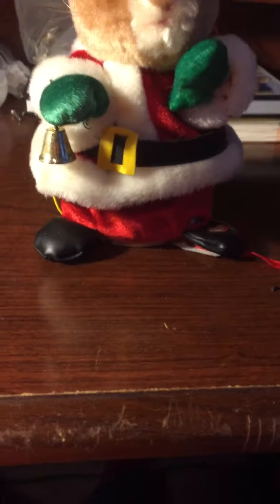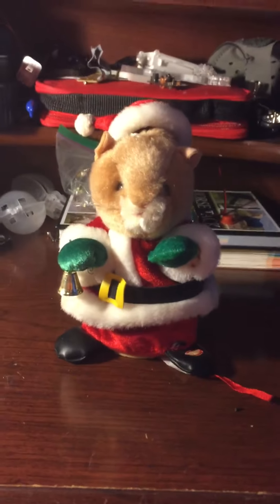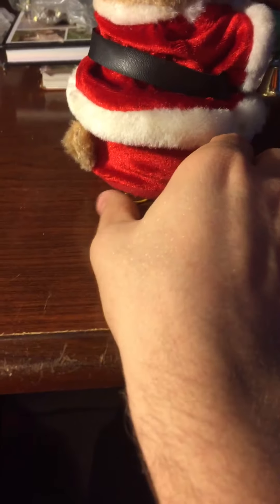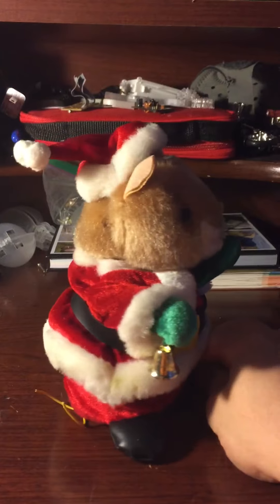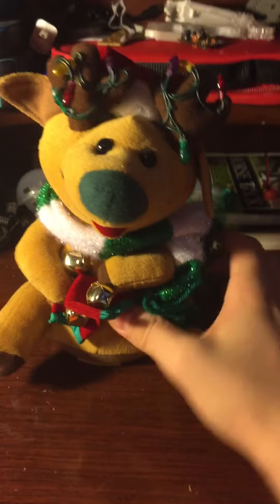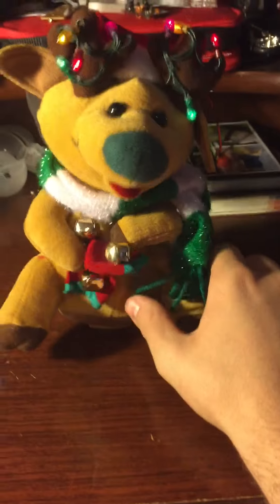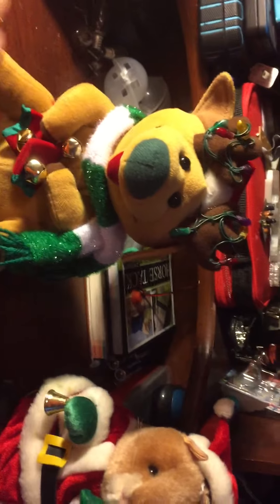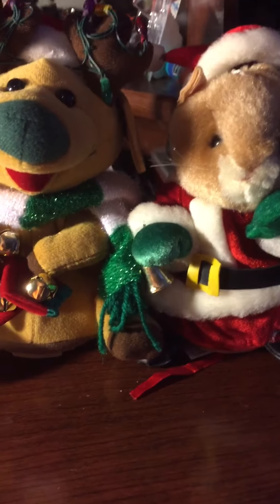My small Gemmy Christmas items